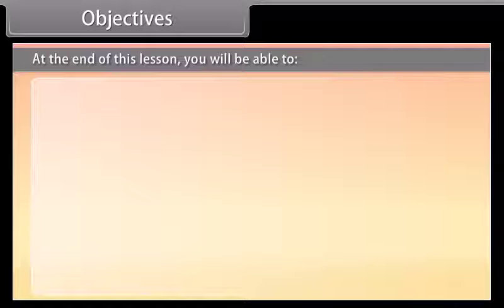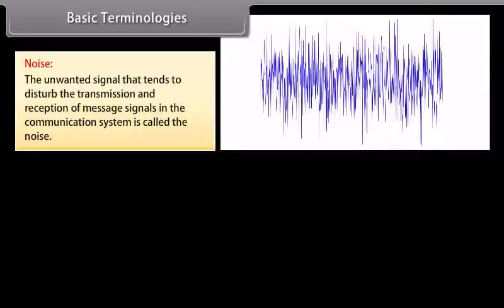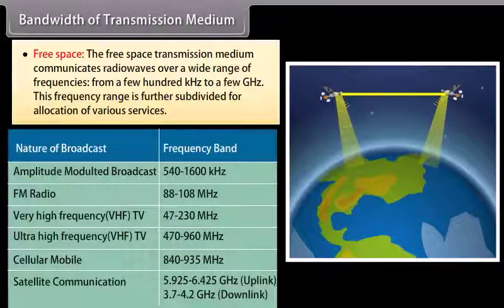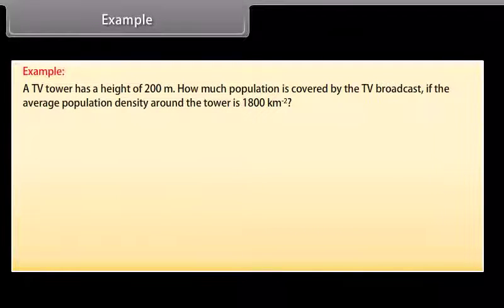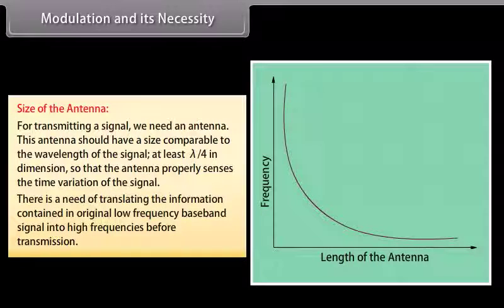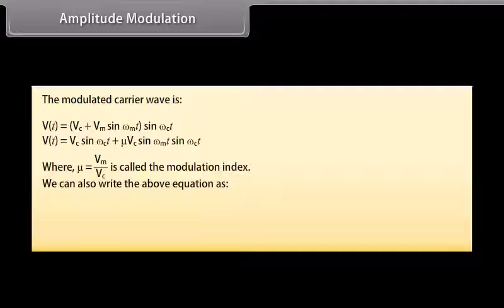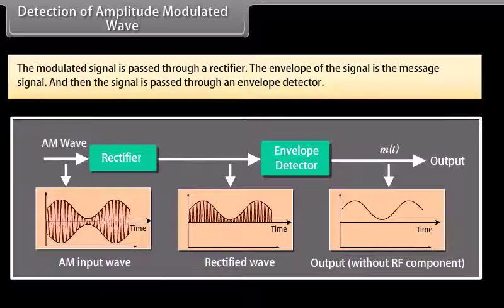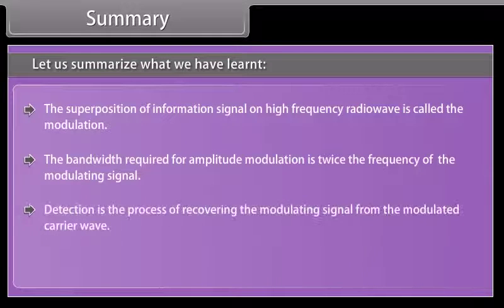15 Communication Systems | Animations | 12th Physics | English